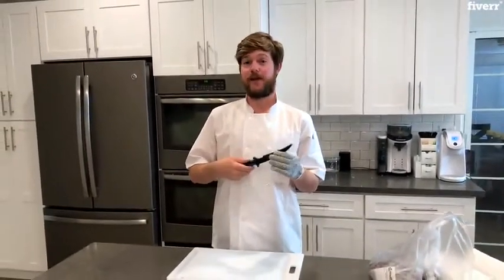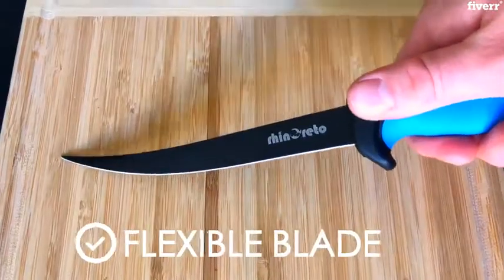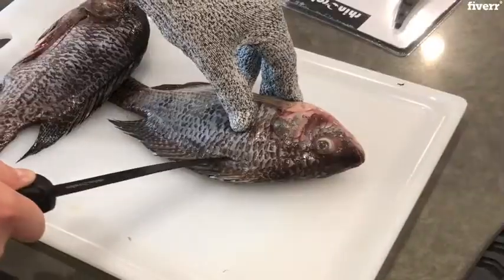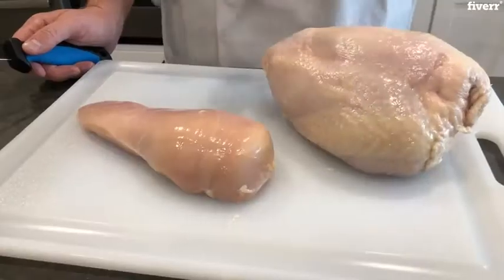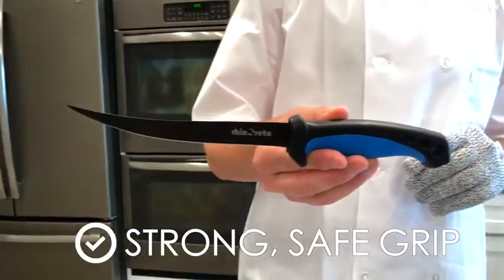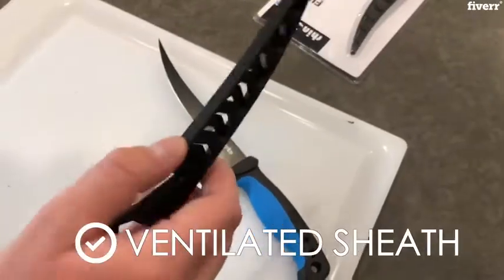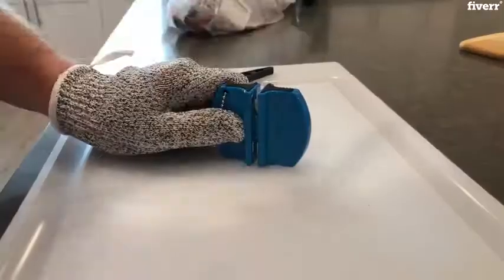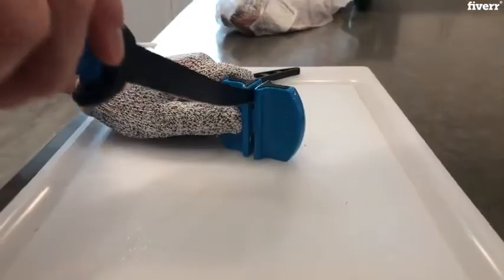6 Piece# Fish Fillet Knife Set# with Sharpener 18133 Everything Else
In this video I All option Tell you that